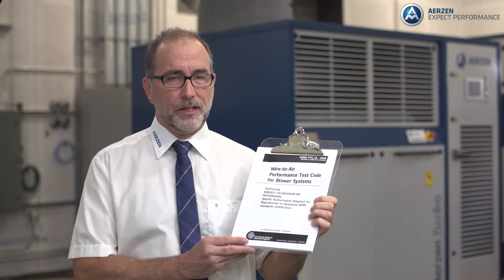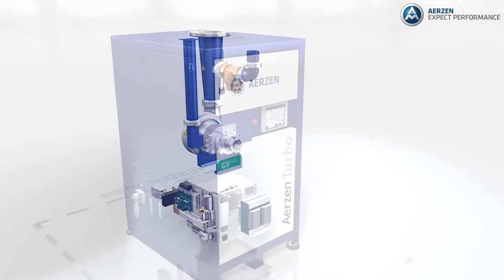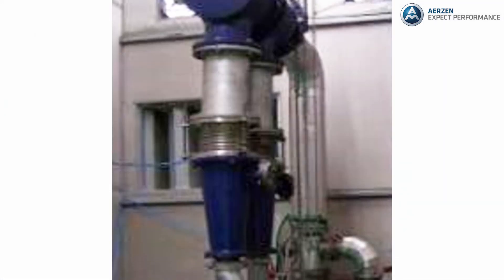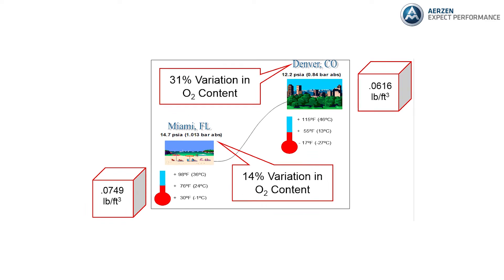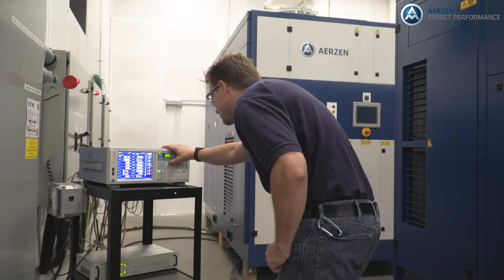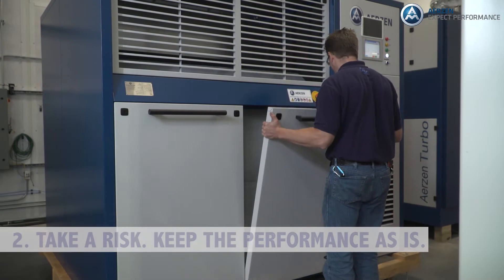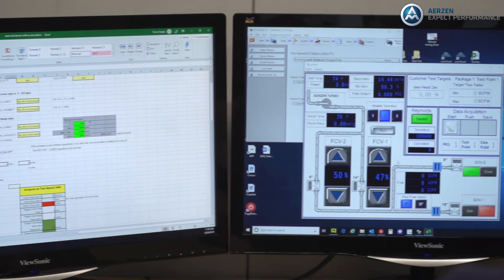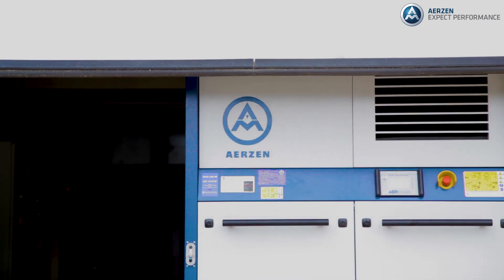Aerzen Is ASME PTC-13 Compliant: Wire-to-Air Performance Test Code For Blower Systems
After years of development, the ASME PTC-13 test code is finally here.  Aerzen has played an integral part in the development of this code, with 2 of our employees serving on the committee.  As the code was developed, our test bay kept up with all of aspects of the test requirements.
Aerzen now has 2 test bays.  The original bay was designed for turbo blowers up to 400 HP.  Our West test bay is larger, and has the capacity for testing blowers up to 1000 HP.
First, some background on the test protocol, and why it’s important that the industry developed this standard:
When high speed turbo blowers entered the market in the mid-2000s, it was unlike any other machine.  It had a high-speed motor directly connected to the impeller, requiring it to rotate at speeds upwards of 40,000 RPM.  In order to reach these speeds, the motor required a special inverter (or VFD) that would convert the 60Hz power up to 600Hz.  To make sure the speed and power of the machine could satisfy the air needs of the system while ensuring that the blower would continue to operate safely, a control panel was required.  As a result, the high speed turbo blower was a completely integrated package.
The turbo promised high efficiency, as much as 30% greater efficiency than positive displacement (“roots style”) blowers.  The question was how to prove it.  Up until then, the only available performance test methods were ASME PTC-10 and ISO 5389. These methods measured “stage only” power, meaning they only accounted for the performance of the air end itself and they didn’t apply to positive displacement blowers.  Measuring power for the stage only was more common for multi stage centrifugal blowers, where the blower was a separate entity, driven by a motor and commonly controlled by throttling the air inlet valve.  For the highly integrated turbo blower, it would be difficult to apply these methods and account for the additional energy required inside the package.
The existing methods also had additional challenges that would lead to inaccuracies in determining performance:
• Air flow could be measured on the inlet rather than the outlet.  Depending on the design, there was either some inlet flow that was lost in the process, or unaccounted-for air from other sources that was added to the process flow.
• Accounting for the environmental differences between the specified ambient conditions and the test bay ambient conditions on test day was a complicated process.  Centrifugal machines are dynamic, and the density of the air has a significant effect on performance.  A common method of matching similitude to accurately measure power at the specified operating conditions needed to be developed.
• Wire-to-Air performance needed to account not only for the efficiencies of the individual components, but also the power required for ventilation and cooling. The existing methods also did not account for external components (such as an inlet filter) that would add pressure drop and affect performance.
• Tolerances on performance varied by the protocol that was used.  Whether it was in the acceptable variance in the flow or power, or even in the accuracy of the measuring devices, a common set of standards needed to be developed.
As the protocols were being developed over the past 7 years, engineers developed their own individual work-arounds.  Some would simply specify using ASME PTC-10 and add in the phrase “wire to air”.  Some would assign restrictive tolerances on power and flow (as low as 0%).  Others would levy performance penalties for non-compliance on individual points, charging as much as $30,000 per kilowatt.  All of these had a level of inherent ambiguity, which sometimes forced manufacturers to make some bid-day decisions.